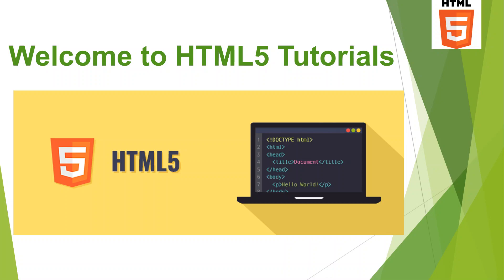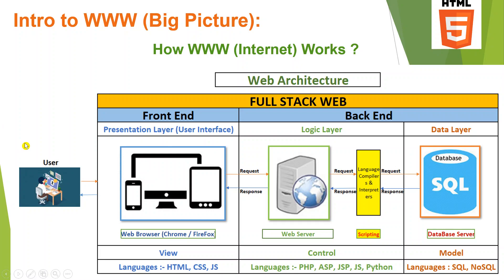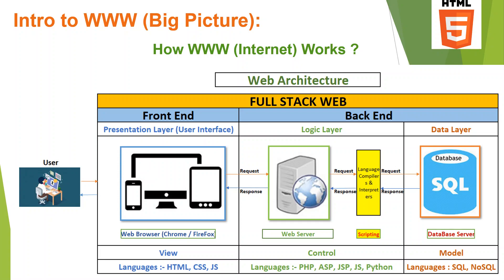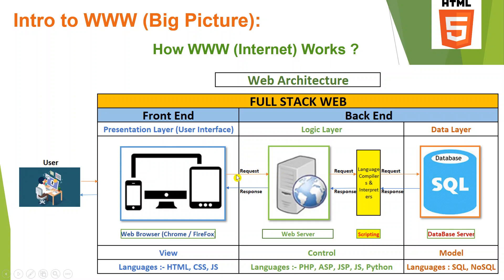01 HTML5 Web Intro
Welcome to the world of web development! This HTML5 tutorial series is your one-stop shop for learning the essential building blocks of modern websites. Whether you're a complete beginner or want to brush up on your skills, we'll guide you through everything you need to know to create stunning and functional web pages.